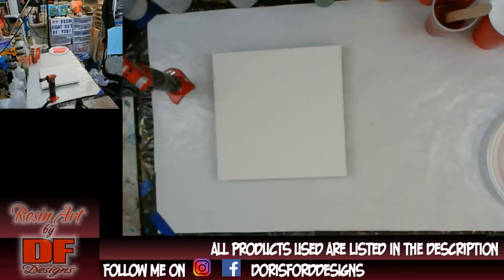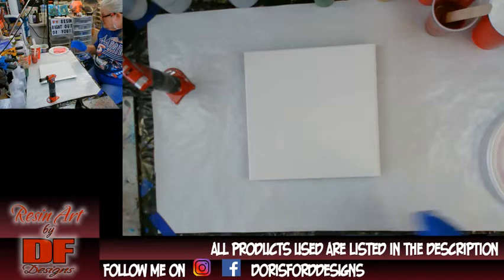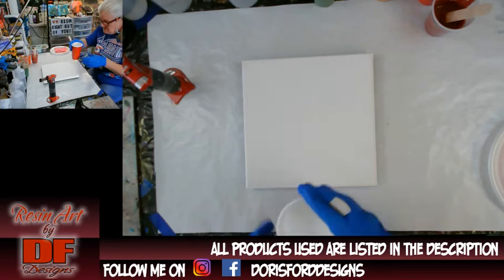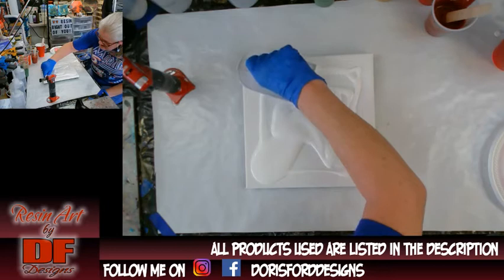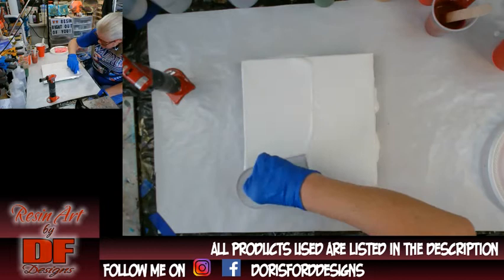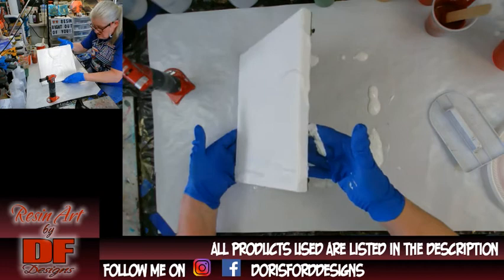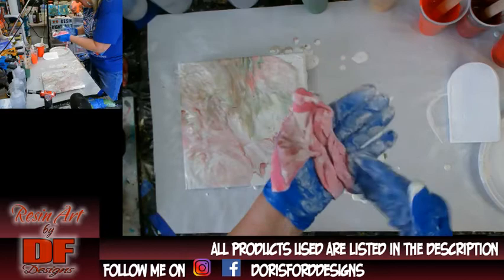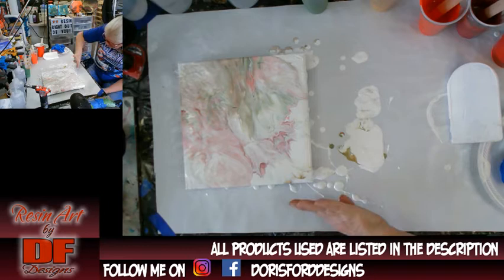#131 Acrylic Pouring A Dutch Pour | Acrylic Tutorial | Acrylic Painting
Today's video is an acrylic Dutch Pour. This is my 2nd try at this.  Thank you for tuning in and THANK YOU for your support.

I am pouring on a 10" by 10" canvas (Level 1, Michaels) The colors I used are Apple Barrel Barn Red, Apple Barrel Bright Red, an Apple Barrel green (not sure which green) Liquitex Basics Gold and my white is Liquitex Basics Titanium White .  Any questions, please leave them down in the comments.

Fan mail:
Doris Ford
201 N. Water Street #415